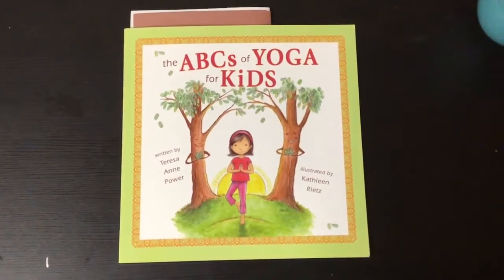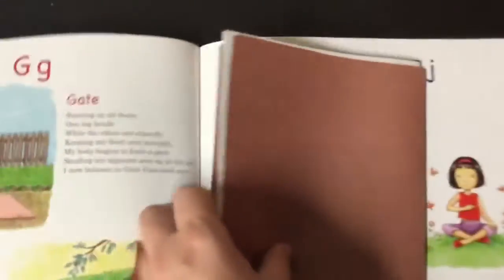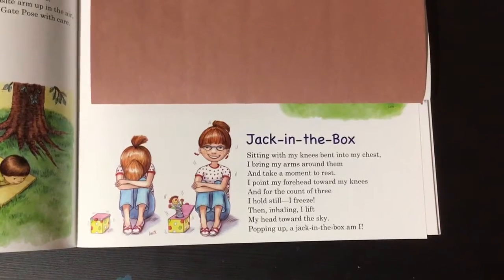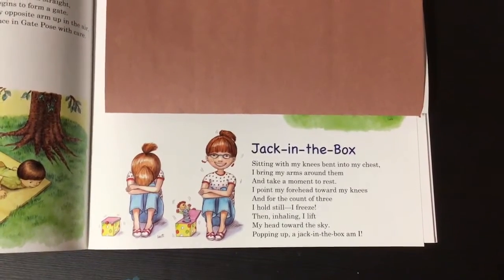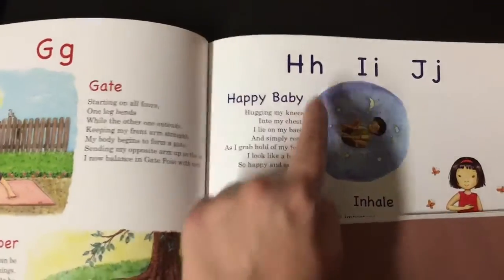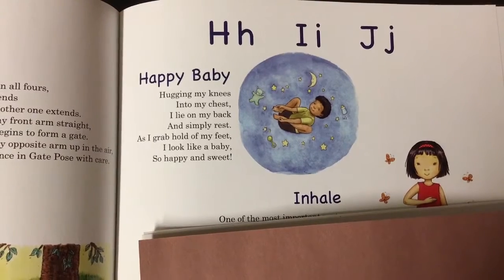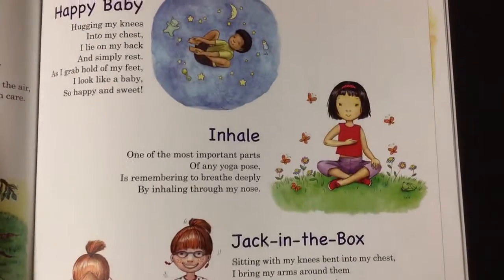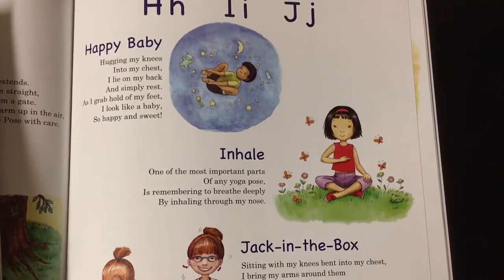3 Yoga Poses